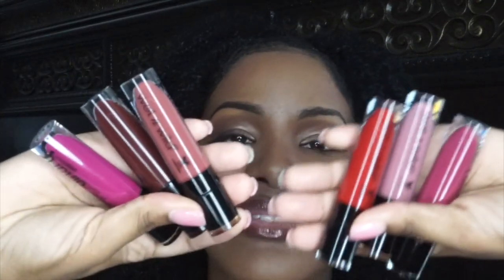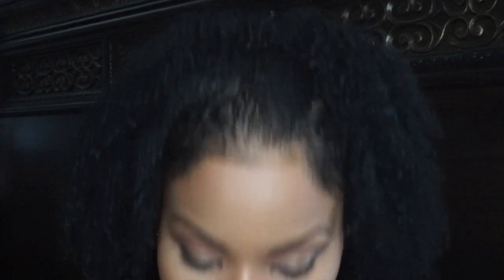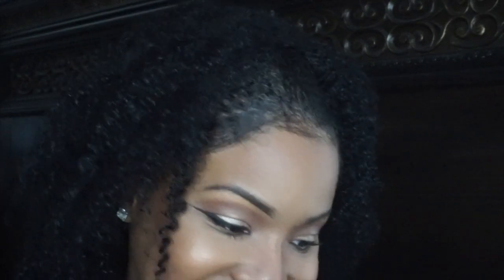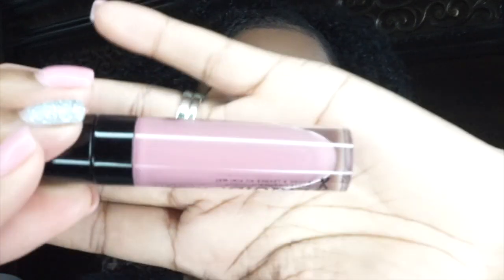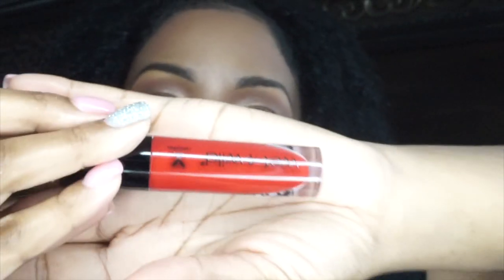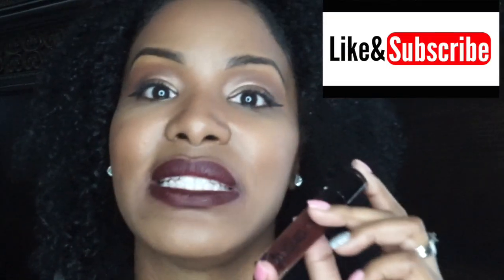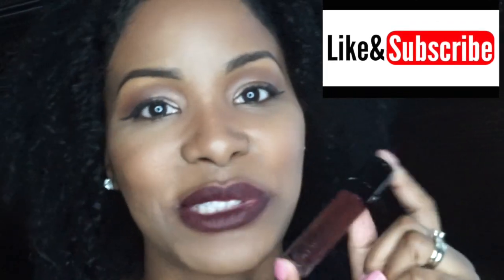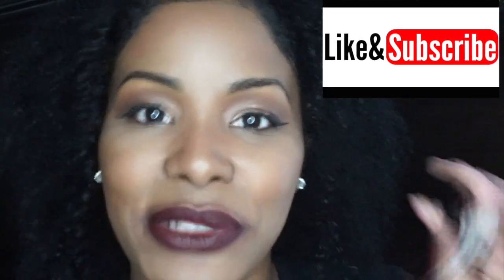Wet N Wild Liquid Catsuit Lipstick~PiecesofNika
Hey Loves! Checkout My Lip Swatches of the Wet N Wild Liquid Catsuit Matte Lipstick. I hope you all enjoy this video.
If you have any questions or any other videos you would like me to do. please leave them in the comment section below. Thanks!

MY C ON T A C T EMAIL

NO SOCIAL MEDIA!
CLICK THIS LINK TO KNOW WHY

NAIL POLISH WORN
Number 52 and 209 Dipping powder

PRODUCTS MENTIONED
Rebel Rose
Give Me Mocha
Nice to Fuchsia
Berry Recognize
Missy and Fierce
Goth Topic

PRODUCTS ON MY FACE
Cocoa Butter Stick
Neutronen Skin Brightening Spf 25 Moisturizer
Maybelline Baby Skin Primer
Black Radiance Concealer-Light to Medium
Jordana Eyebrow Liner Lavish Brown
Great Lash and The Super Sizer Mascara
Elf Creme liner
L’Oreal Infallible Pro Matte Foundation-109 Classic Tan
La Girl Pro Conceal- Cool Tan
Nicka K Contour Duo
Maybelline Fit Me Powder-240 Golden Beige
Jo Michelle Artisty Lovely highlighter
Nyx Expresso Lip Liner
Revlon Pink Diamond Lipgloss

MY TECHNOLOGY
C a m e r a : Sony A5100
E d i t i n g : iMovie
Laptop: Mac Book Pro
Lighting: Stellar Diva Ring Light

F R E Q U E N T L Y A S K E D QUESTIONS
► B i g c h o p : September 24, 2011
► H a i r t y p e : 4a/4b low porosity